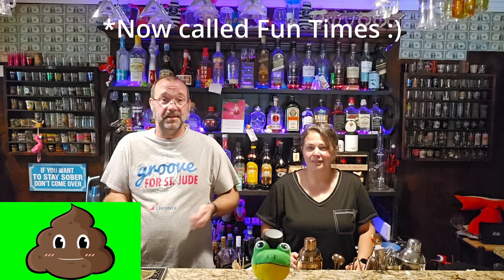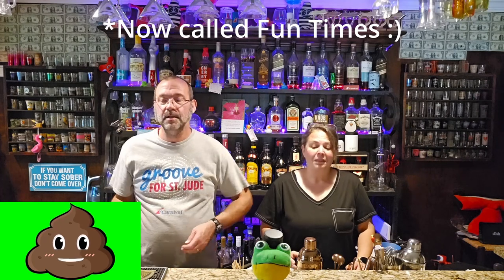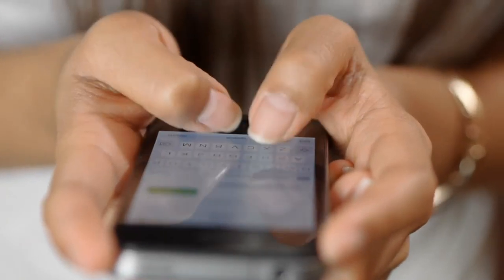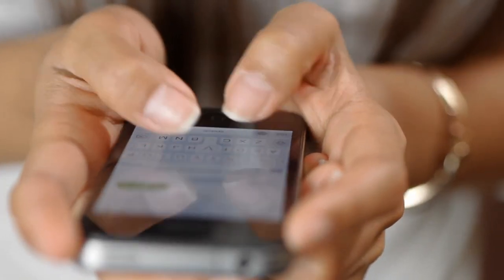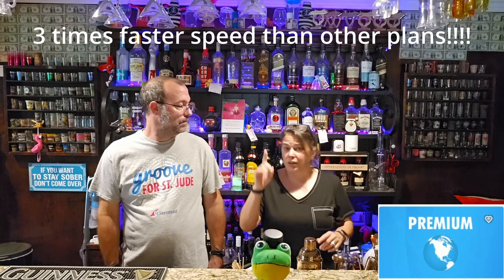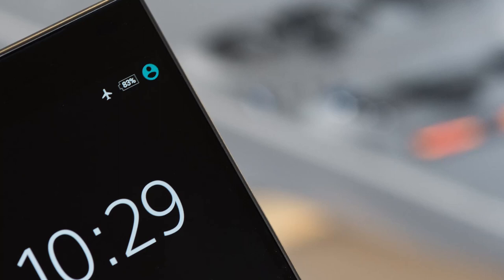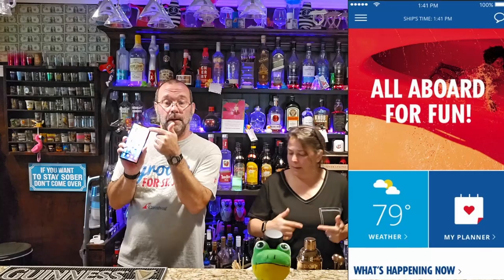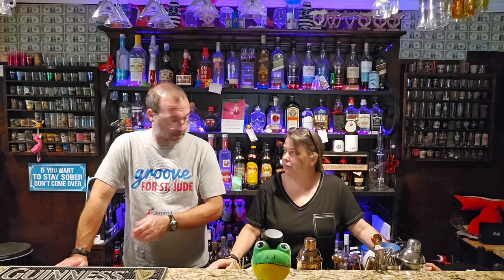Carnival Cruise WiFi Packages Explained!!! | Updated pricing in the description effective 12/2024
Another update:  Carnival is now offerring a premium multi-device wifi plan starting $75 per day.  This allows you to use up to 4 devices at the same time.

Update Dec 2024:

Carnival Cruise Line has inceased their WiFi pricing again!  You can still secure a discount by purchasing the package priorr to your cruise:

Social Plan: $18.70 per day, pre-cruise and $22.00 per day, once onboad
Value Plan: $22.10 per day, pre-cruise and $26.00 per day, once onboard.
Premium Plan: $23.80 per day, pre-cruise and $28.00 per day, once onboard.

Learn all about the Carnival Cruise wifi packages and how they work in this video! By the end of this video, you'll know everything you need to know to choose the best wifi package for your Carnival cruise.

Wi-Fi aboard Carnival ships is one of the most popular features and for good reason. Not only is it affordable, but the cruise lines have a variety of options to choose from that will fit your needs. In this video, we'll show you the different packages and explain how they work.